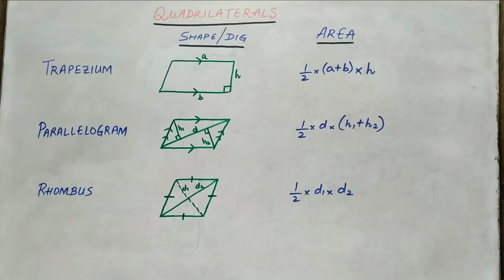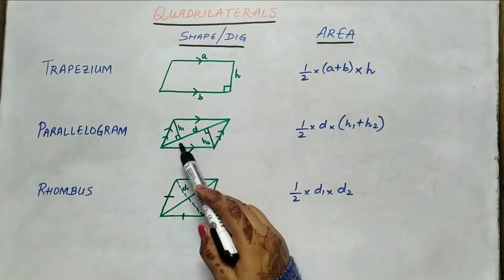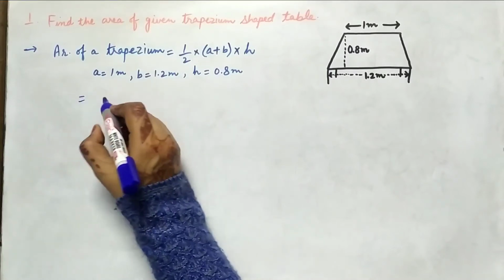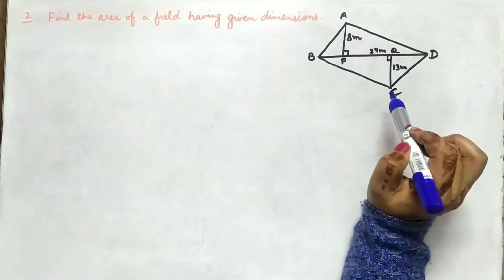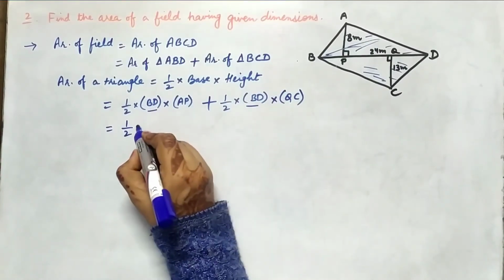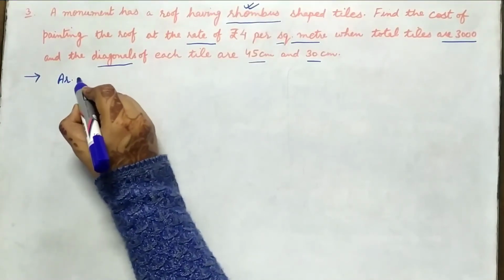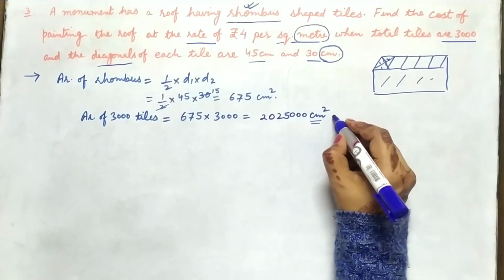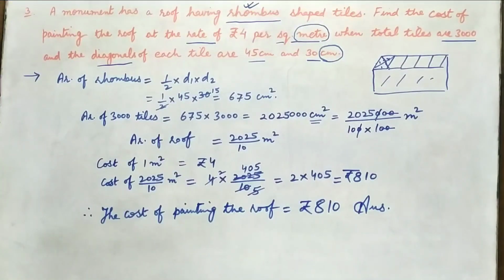Mensuration- 8th class Math: Part-2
In this video, I have discussed the basic concepts of Mensuration. Apart from this video, I have uploaded more videos on this topic, wherein this topic has been explained with more examples and concepts, so that your children may get quality education under your supervision at home, without compromising with their health and without paying any tuition fees.